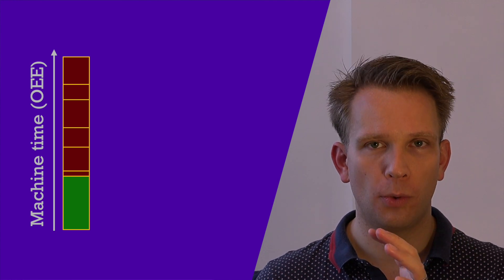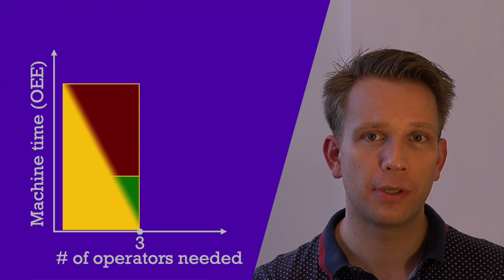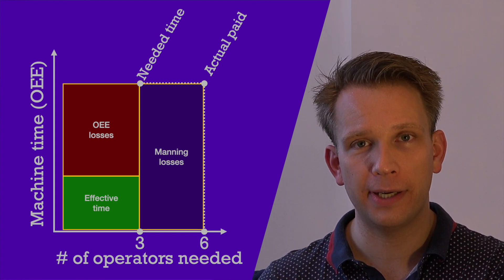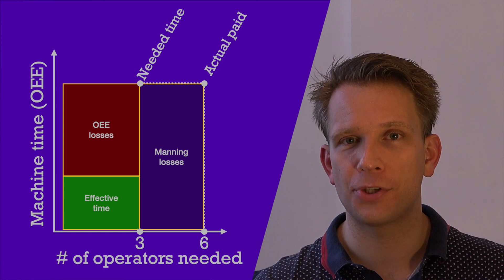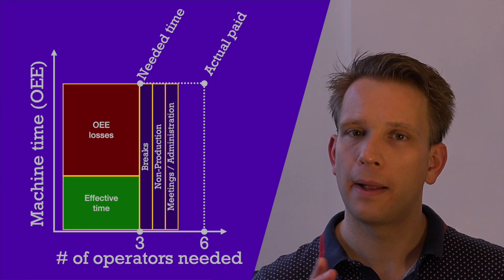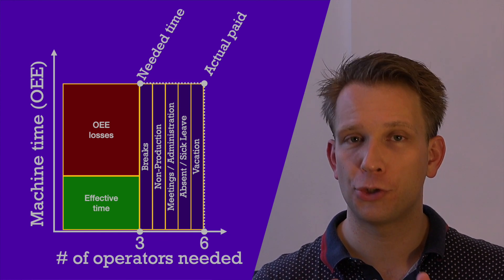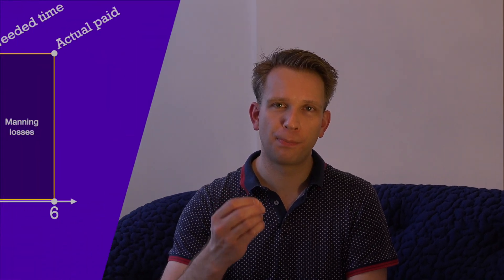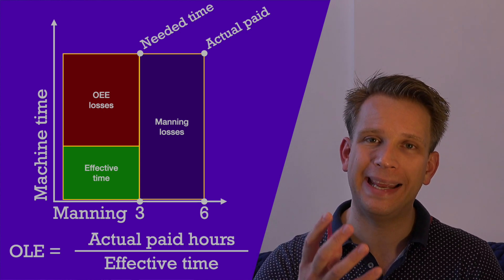No more man hours per ton - start using Overall Labor Effectiveness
Man hours per ton don't help you as an operational KPI, instead start analysing and reporting overall labor effectiveness (OLE) in your budget review.

Analysing labor costs based on the number of hours paid per ton of product produced doesn't give you the tools to continuously improve your operational results, because it doesn't describe your physical processes. Instead, break down your labor cost with a method similar to overall equipment effectiveness (OEE):
- using OEE, determine the man hours needed for production
- analyse the extra hours (manning losses) and deploy them into loss categories
- use continuous improvement tools to reduce labor losses

If your production speed is not so much limited by machinery, but more directly by the efficiency of your staff, OLE is even more useful, but we'll  have to calculate it in another way - this will be discussed in another video.

This video is part of my "Continuous Improvement concepts" series, where we go into Lean Six Sigma ideas and methods, and discuss their application in a manufacturing setting.